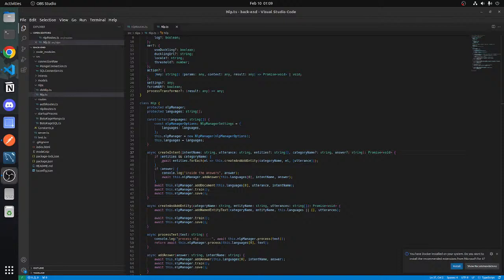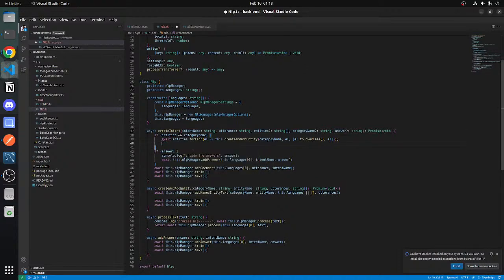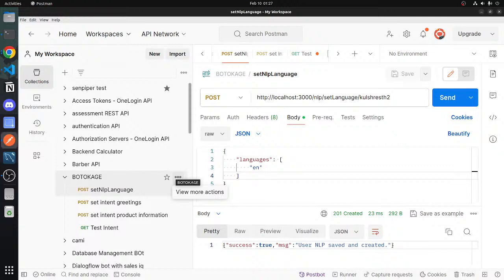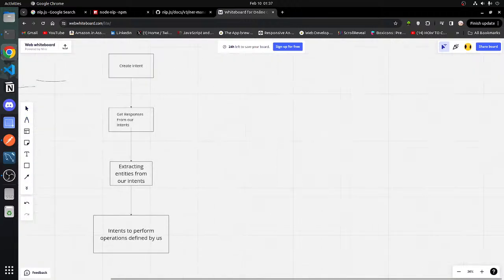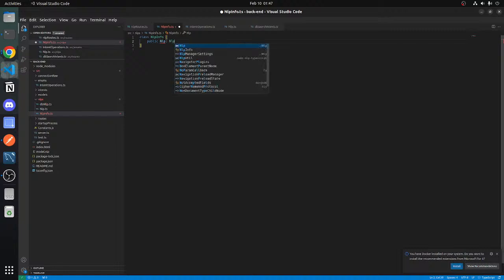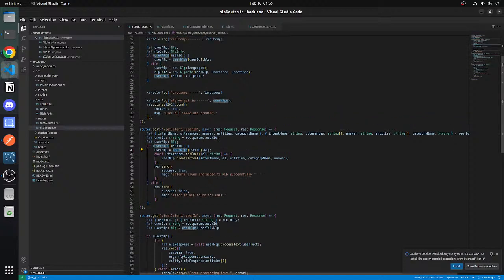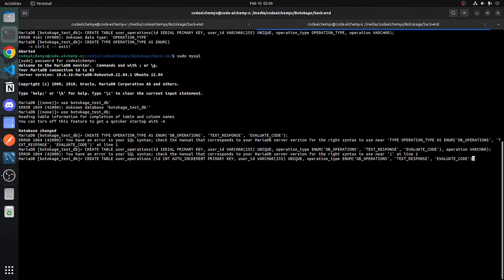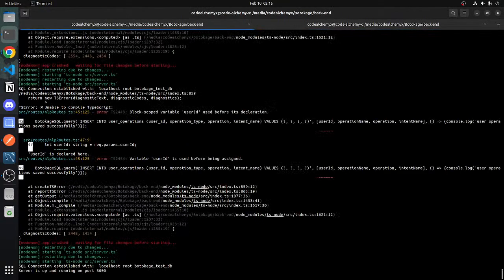Building a Smart Database Management Chat Bot with NLP in Node.js - Attempt 3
Are you interested in learning new technologies on your own? Then join me in this exciting self-learning live stream, where we will explore the world of Node.js and NLP by building a smart database management chat bot.

In this first attempt, we will cover the basics of NLP and show you how to extract custom entities like table names from user input. We will also demonstrate how to use the extracted entities to perform CRUD operations on a MySQL database. Throughout the stream, you will learn how to:

Create a chatbot response based on the user's intent
Train the chatbot for search queries using NLP
Extract entities from the user's queries and use them for CRUD operations
As we build the chatbot together, I will also share my thought process and learning journey with you. You will see how I research, experiment, and troubleshoot various challenges that arise during the development process. By the end of the stream, you will have a solid understanding of how to build a smart chatbot using Node.js and NLP, and be equipped with practical tips and techniques to help you continue learning on your own.

So, join me for this self-learning adventure and let's discover the possibilities of Node.js and NLP together!